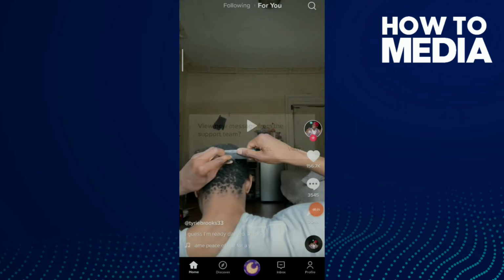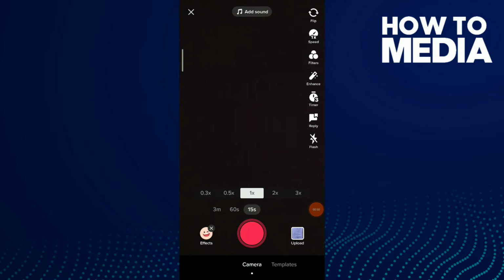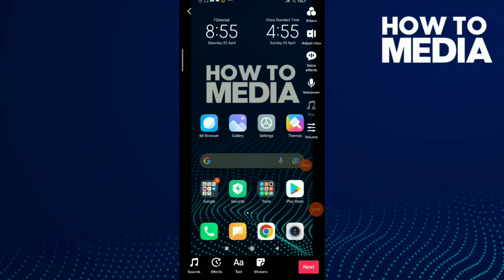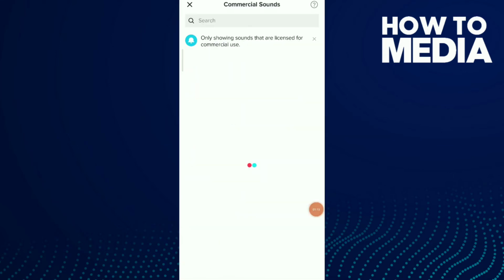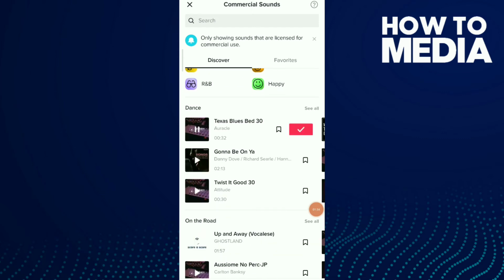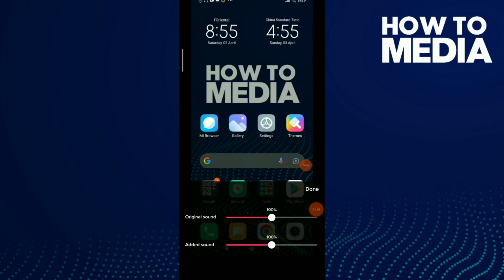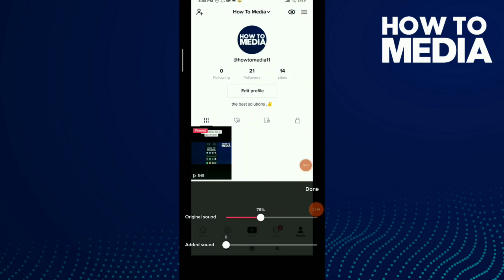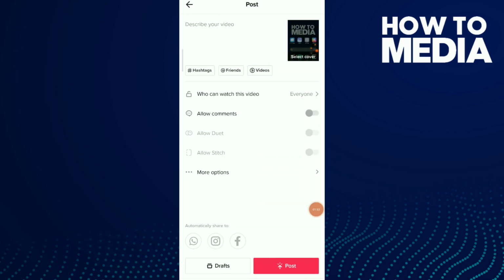How To Fix TikTok Copyright Problem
in this video we discuss :